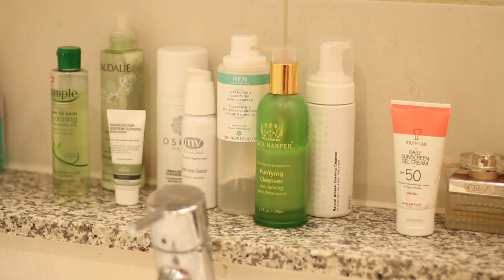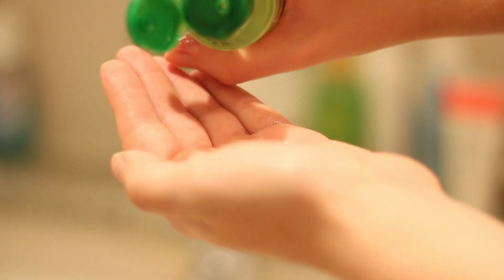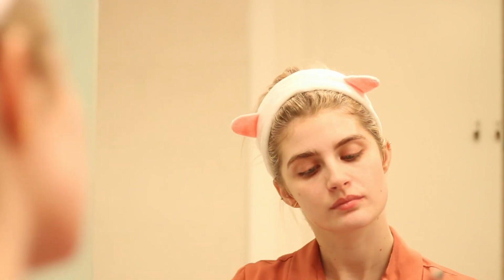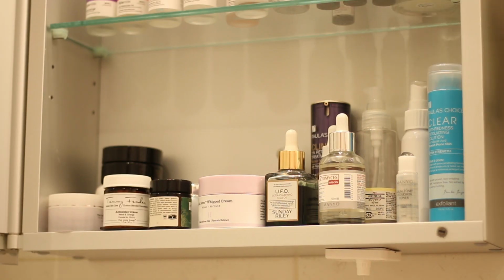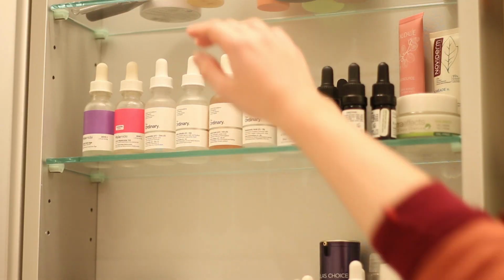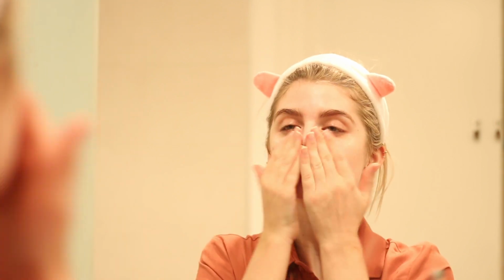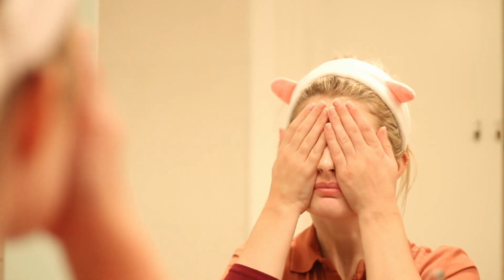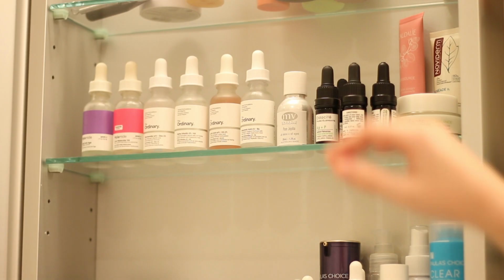My Nighttime Skincare Routine | Raquel Mendes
My slightly longer skincare routine!

SNAPCHAT   raquelsmx

Unfortunately, at this time, the blog and channel are too small to support themselves and that is a way for me to be able to try out more stuff to show you. All of the commissions are put into a fund, which is invested in the blog and channel. However, that does not change my mind about the products, I will never lead you wrongly to get you to buy something just for the commission. I value your trust and opinion and will always be honest with you.